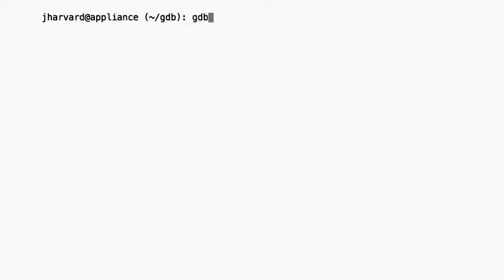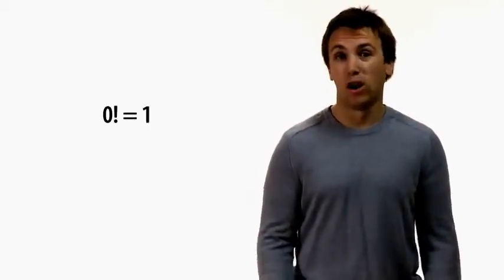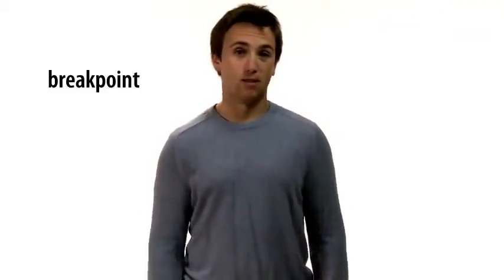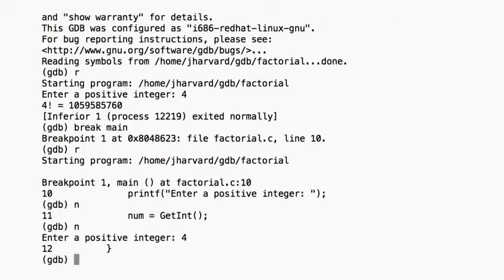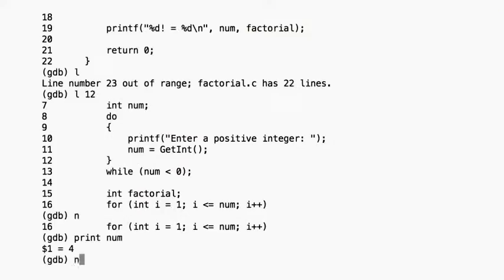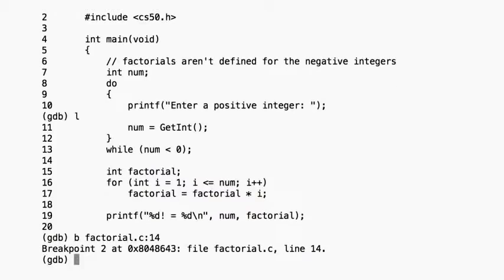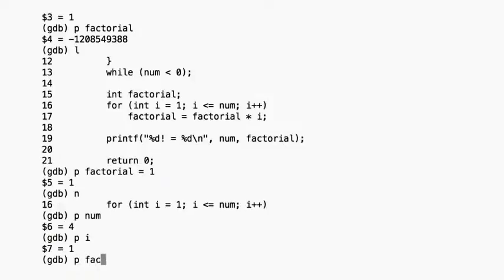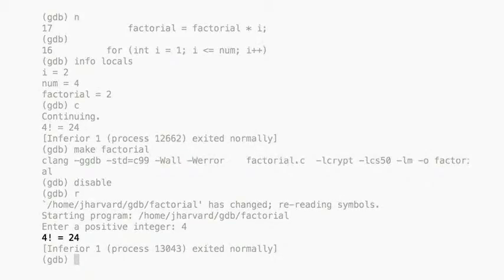Tutorial Mysql Workbech